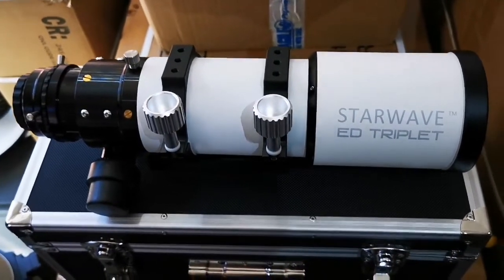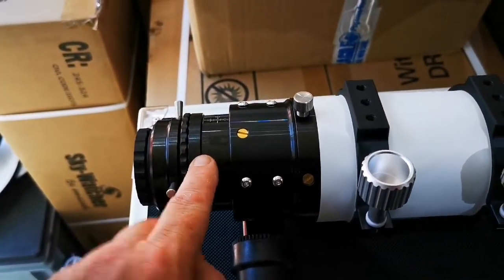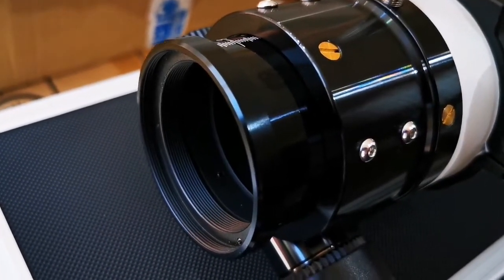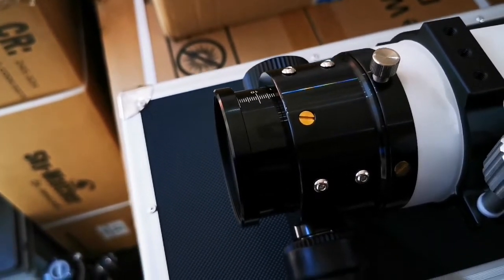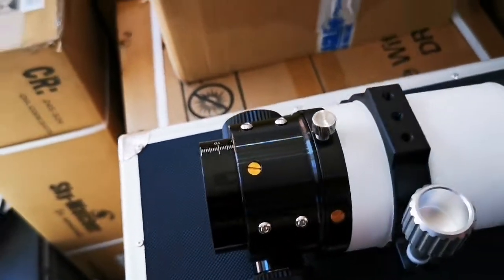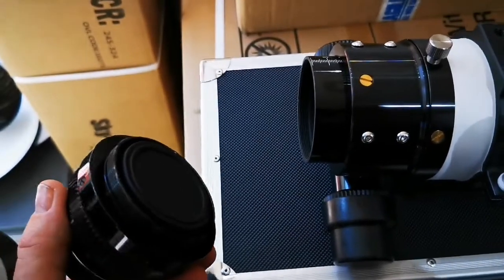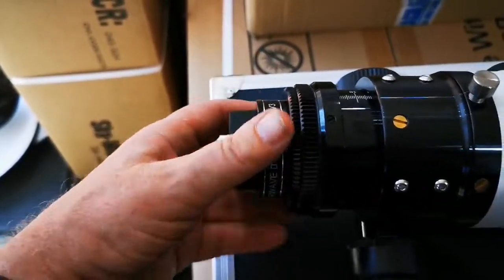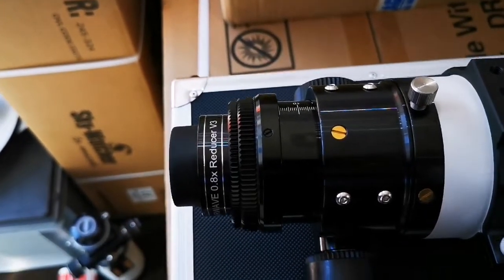Starwave 80mm Ed triplet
How to install v3 0.8x reducer